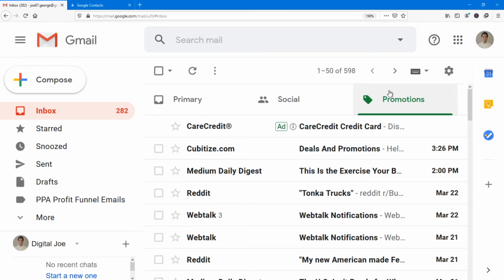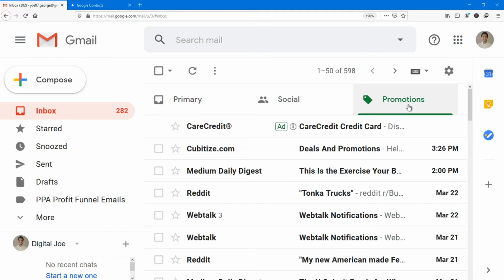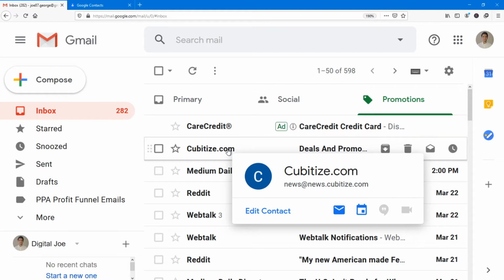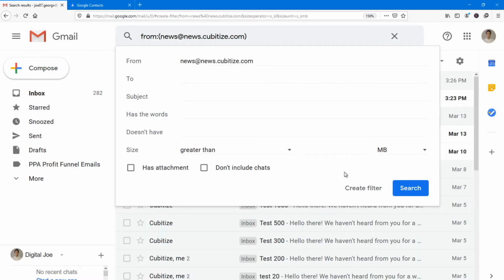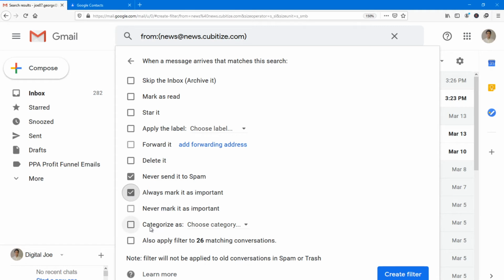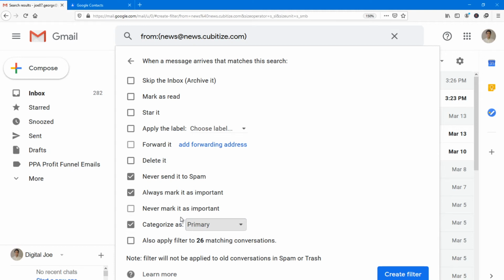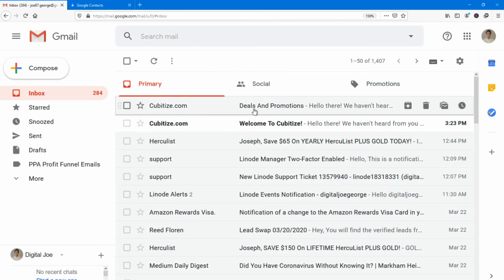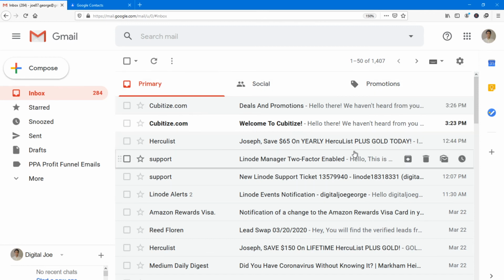How To Move 📩 Emails From Promotions To Primary Tab In Gmail Desktop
🛑🛑 IMPORTANT STEP #1: PLEASE READ!!!🛑🛑
*If you are using the Gmail app on a mobile device, please watch this video to learn more about moving emails from promotions to primary tab

⭐⭐⭐FREE EMAIL MARKETING SOFTWARE BETTER THAN MAILCHIMP PLUS ACCESS TO MORE THAN 10 APPS TO RUN YOUR BUSINESS:

This video precisely teaches you step-by-step how to move emails from the promotions to primary tab in Gmail. This is a crucial step if you don't want to miss out on any important email.

Depending on the content of our emails, they may sometimes end up in your promotions tab.

This can cause you to falsely assume our emails haven't been delivered whereas in fact they have, since most Gmail users don't check in any other tab than their primary one.

To avoid this hiccup, please make sure you follow this important step so you can tell Gmail to automatically place ALL our emails into your Primary tab. Doing so will increase visibility and eliminate confusion and the likelihood of missed emails.

🛑🛑 IMPORTANT STEP #2: PLEASE READ!!!🛑🛑
If you haven't do so already, please watch these videos to learn more about whitelisting our emails correctly:

This is a crucial step if you want to ensure all our emails get delivered into your inbox and not spam folder.